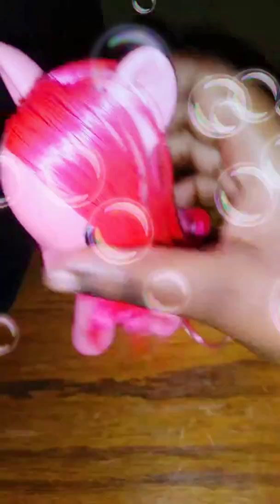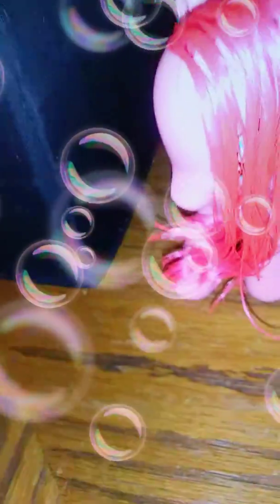I how to make you're pulling my hair greasy and straighten and curly